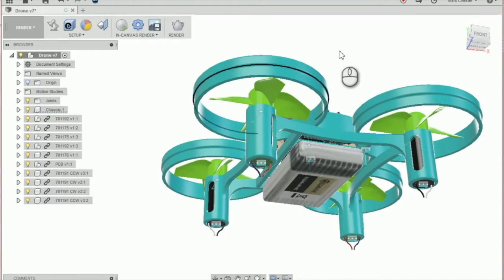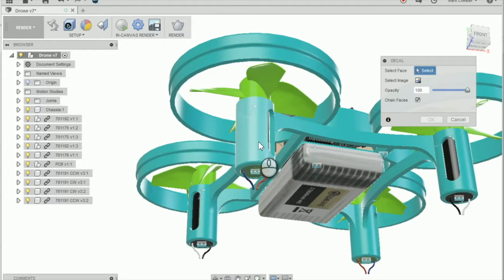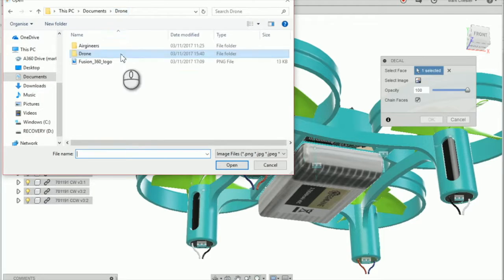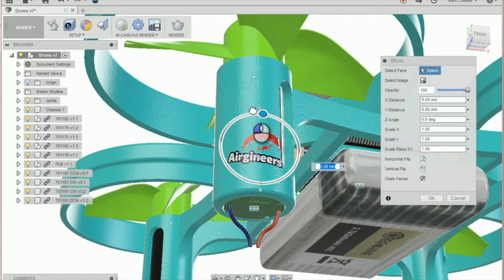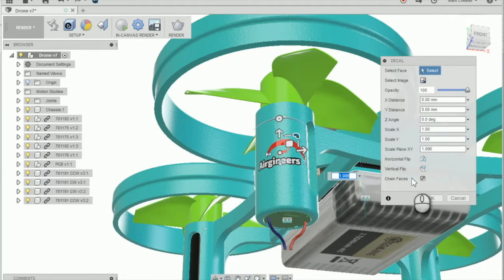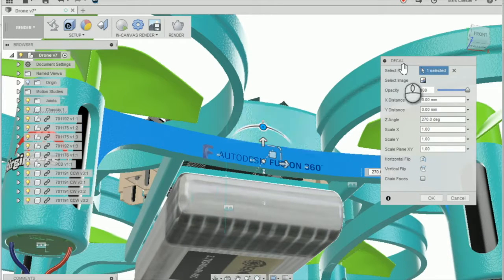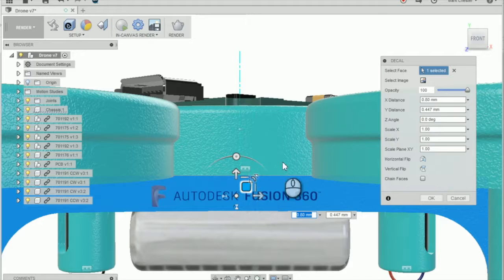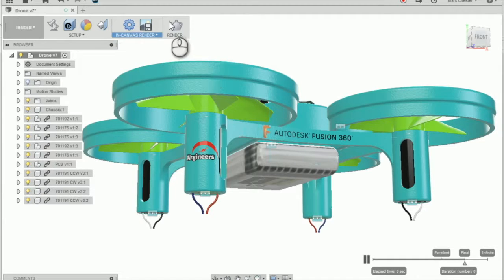Airgineers Fusion 360 Lesson 14 - Applying Decals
Lesson Objectives:
Apply a decal to your drone design